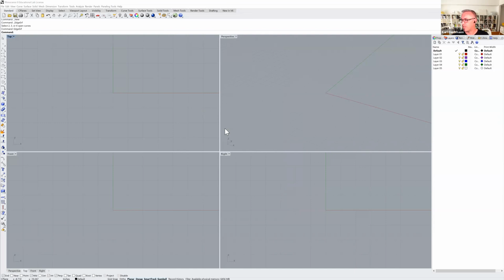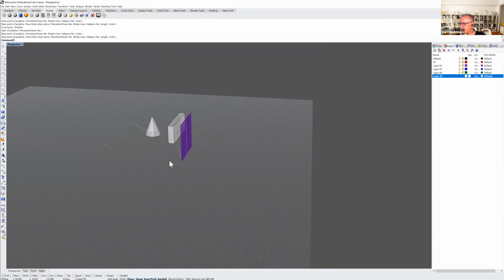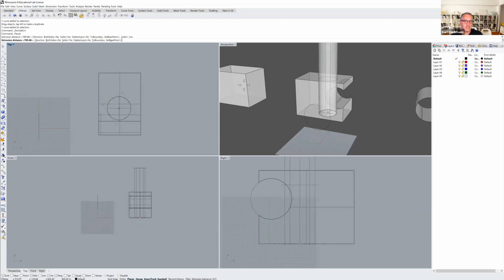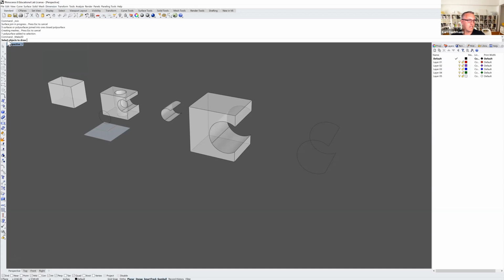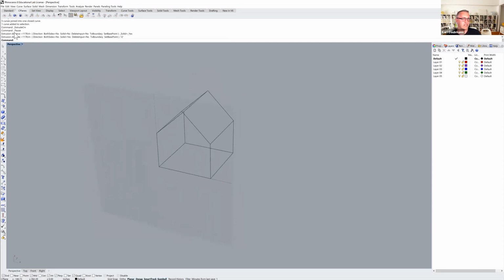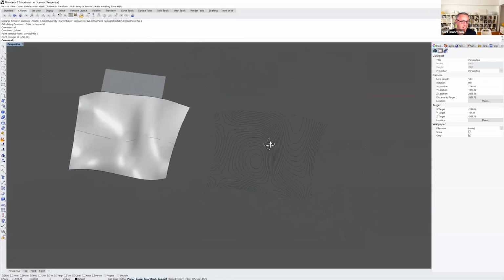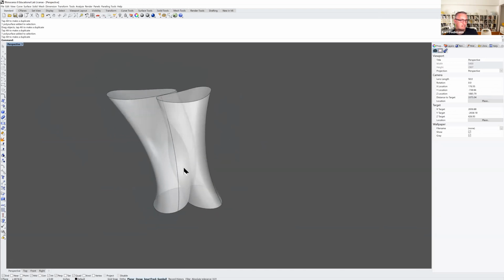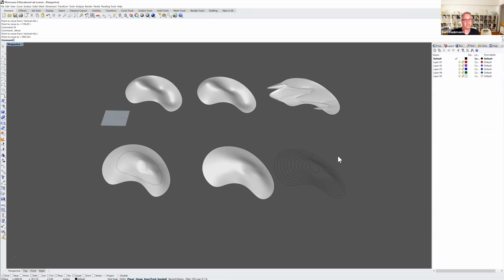Rhino Bootcamp Day1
Ran a two evening Rhino Bootcamp workshop for students with no previous Rhino experience. This will give you a basic understanding of what Rhino does, the interface, and basic operations.